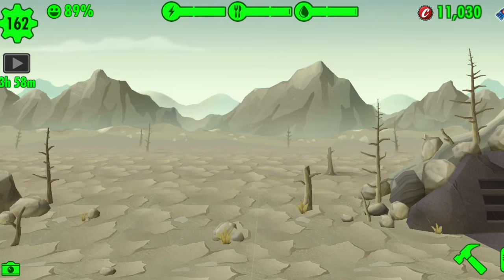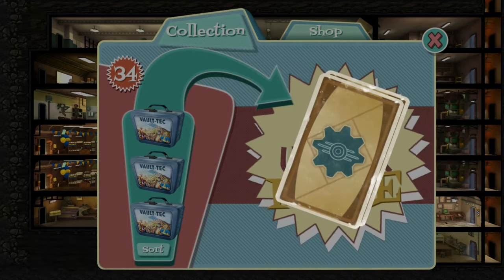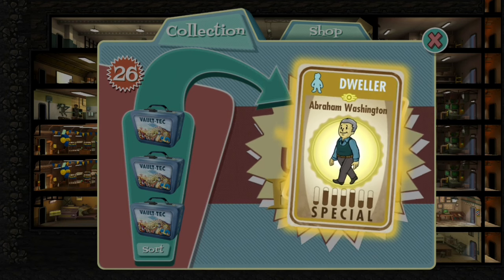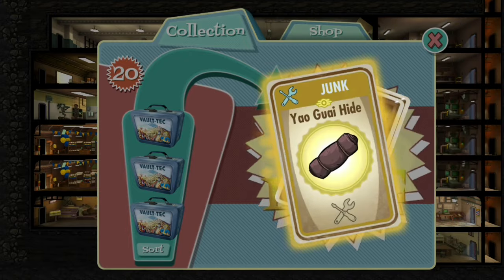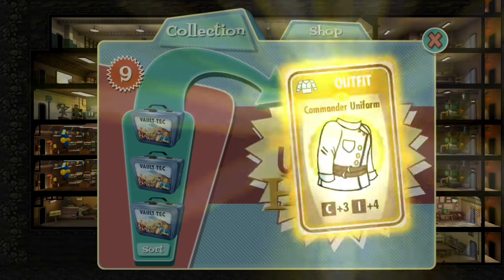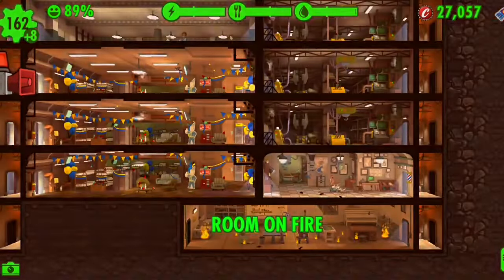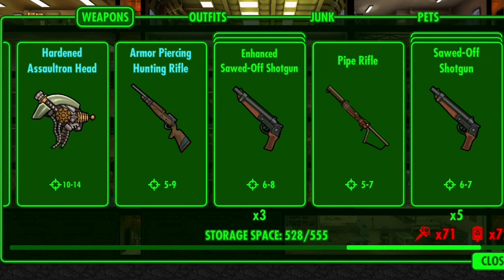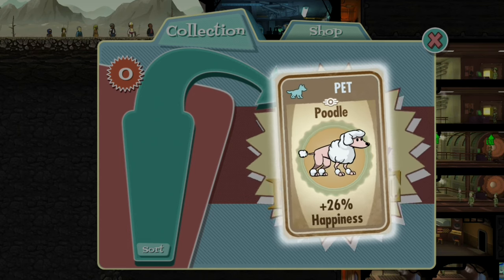Opening 40 Lunchboxes in Fallout Shelter 25th Anniversary Update!